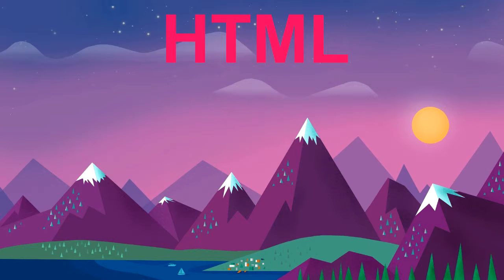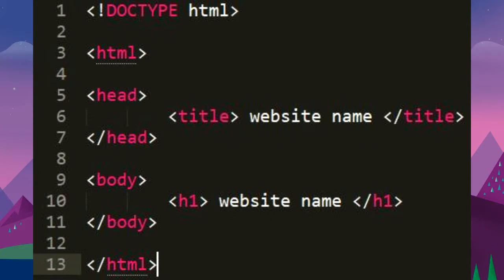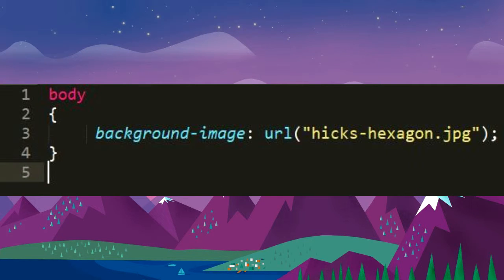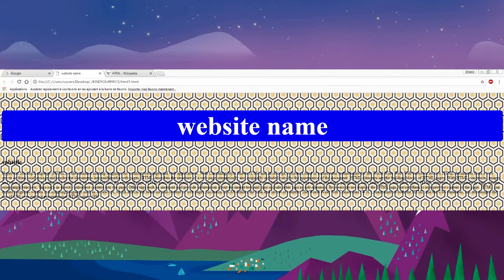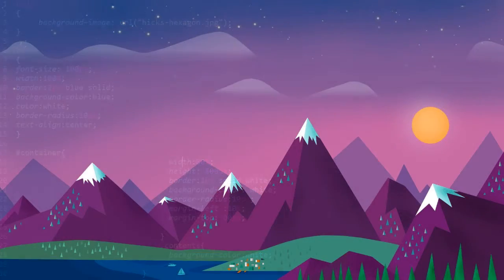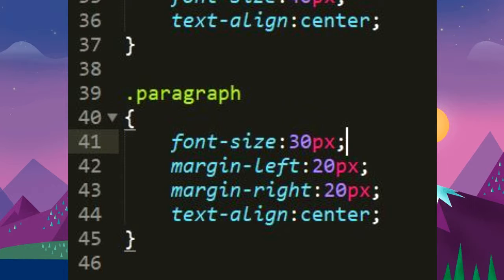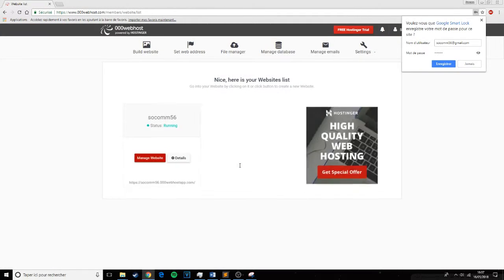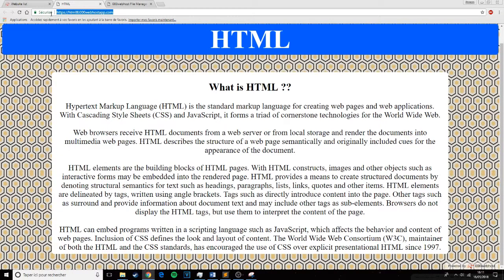How to create a basic website menu with HTML ? [ ENG ]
hello !

Cette vidéo est pour but de projet LVTECH en filière technologique
STI2D SIN .